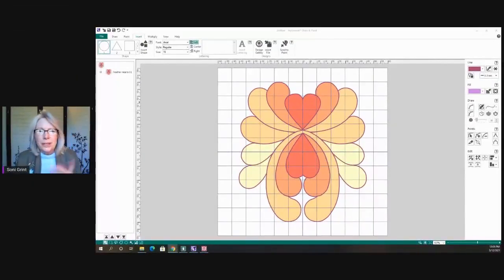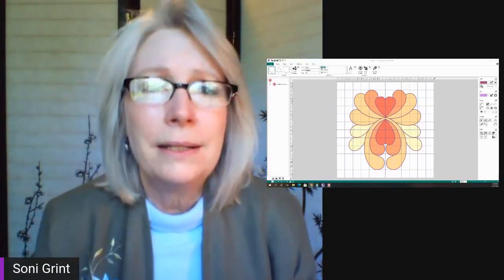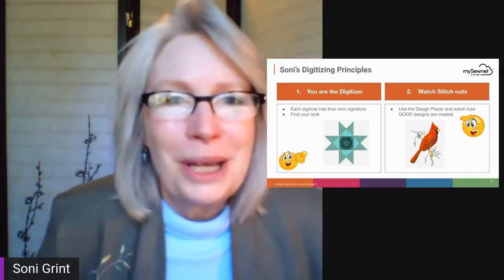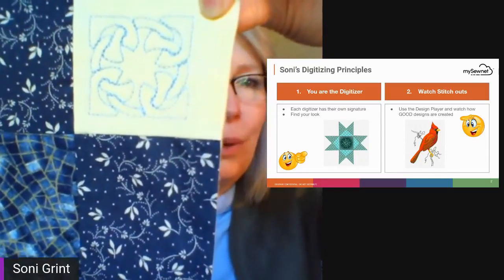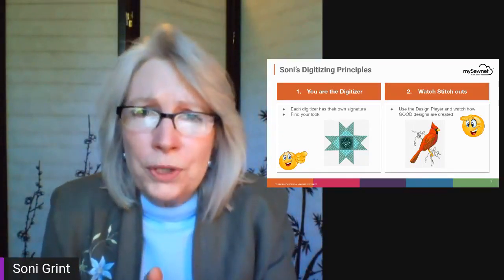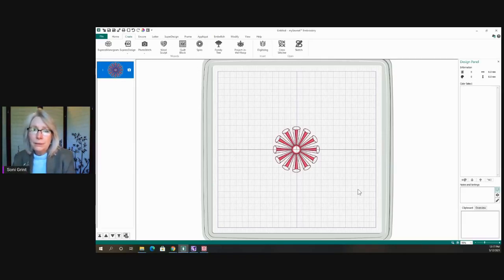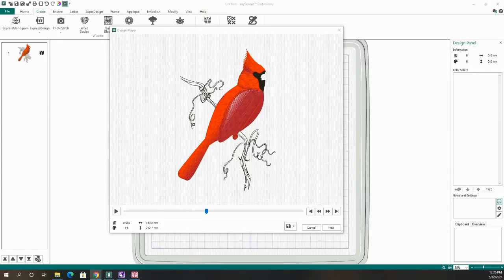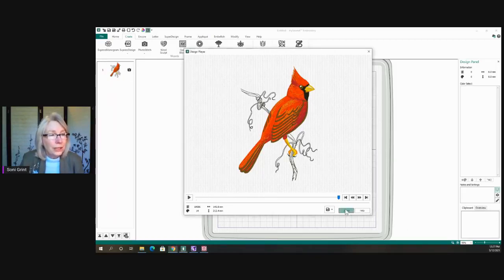Passport Holder Digitizing Workshop - Part 1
Join mySewnet Educator Soni Grint as she creates a passport holder and takes you through the process step-by-step. This is part 1 of 3.

This event was previously recorded, and is no longer live.

To learn more about mySewnet Embroidery Software pricing and subscription plans, visit our
For help and support with mySewnet Embroidery Software, visit our Help Center